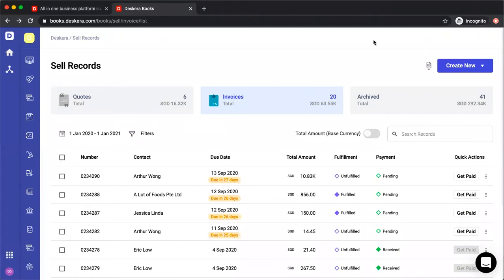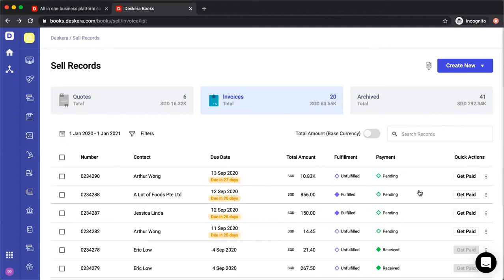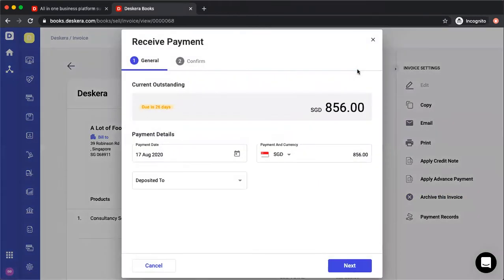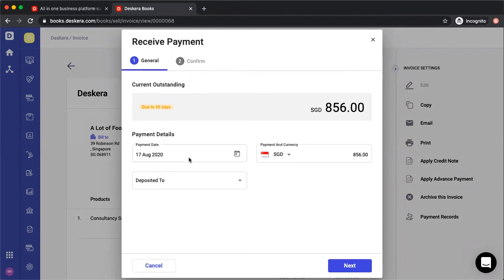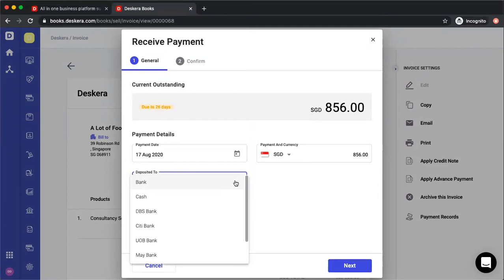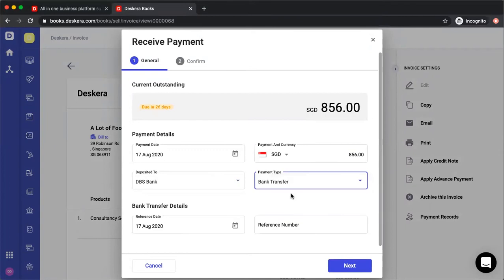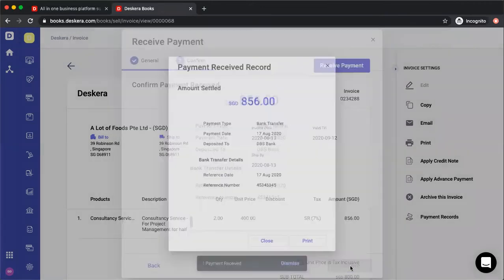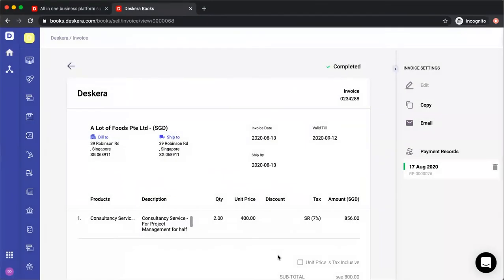How to Receive Payment for an Invoice in Deskera Books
Receiving payments now made easy with Deskera Books! Here’s a video explaining how to receive payments for an invoice in Deskera Books. Just log in to Deskera Books and go to the ‘Sell Records’ section. Over there, you’ll find a ‘Get Paid’ tab under the quick actions section or you can click on the invoice and click on the ‘Receive Payment’ tab. On this tab, you can edit the payment details like the payment date, currency, bank and payment type. Once these details get added, enter a reference date and reference number and click on next; a tab will pop-up where you’ll get the option of receiving the said payment. You can also print the details of your payment after you have received it.

Welcome to the official channel of Deskera - An all-in-one platform for all your business needs. With Deskera, ease the process of accounting, CRM, invoicing, payroll, financial reports & more.